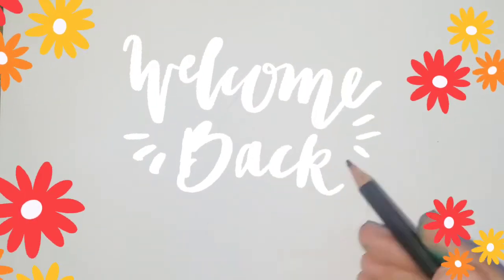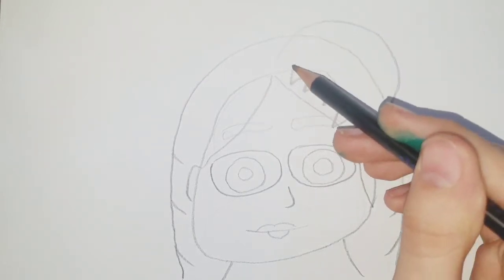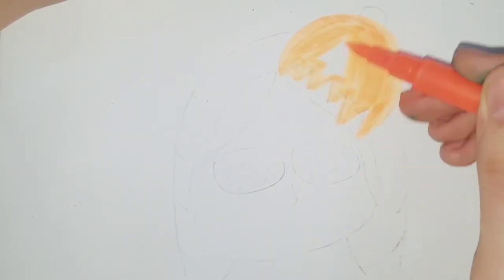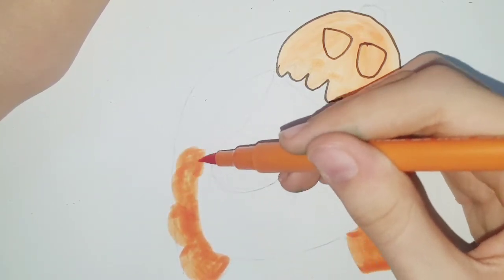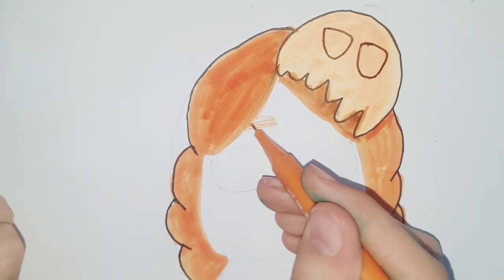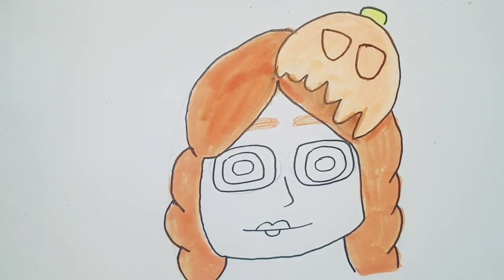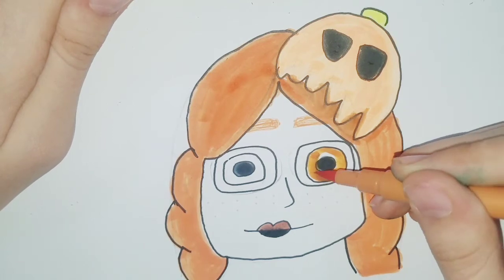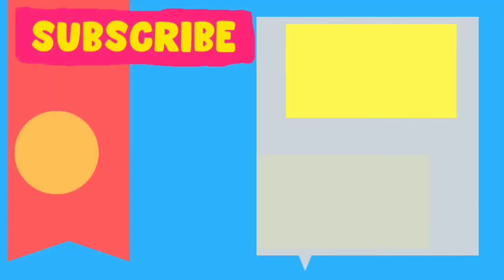l draw a character using only orange... one color challenge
hi, everyone, today l am back with a new art video of one color challenge so basically, l will draw a character using only orange and l use the color theme to help me find the character she is a very beautiful spooky  hope you love it